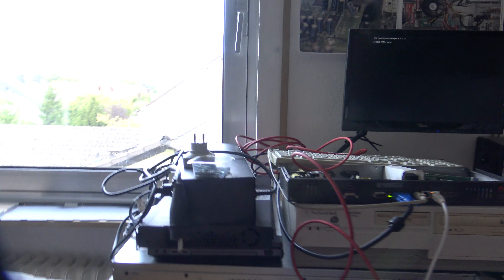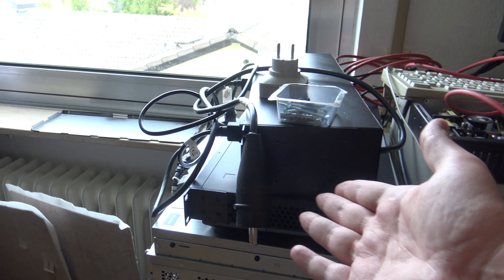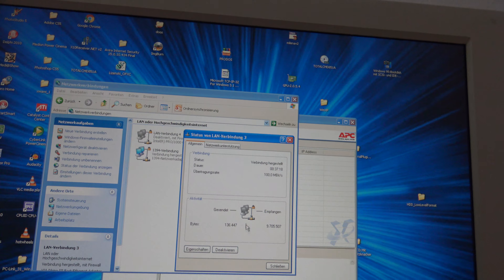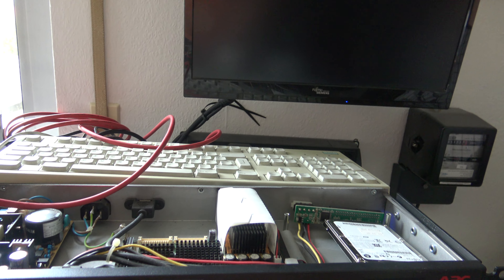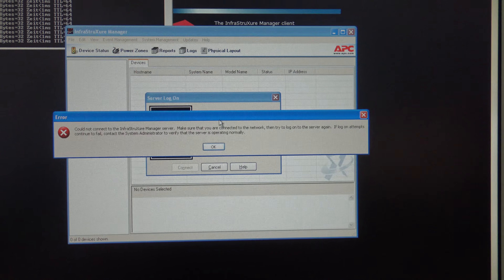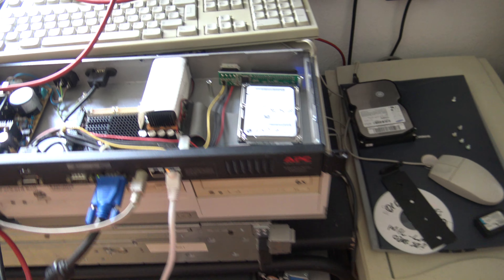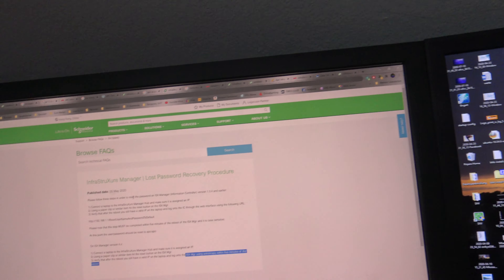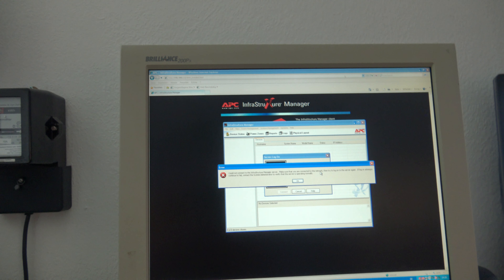My APC AP922000 Appliance password reset bug! (uncut version)